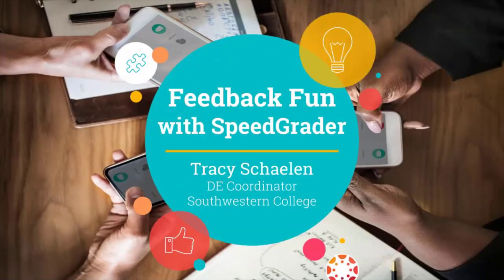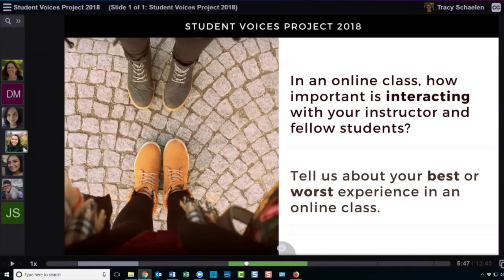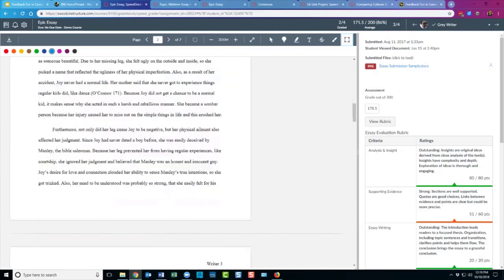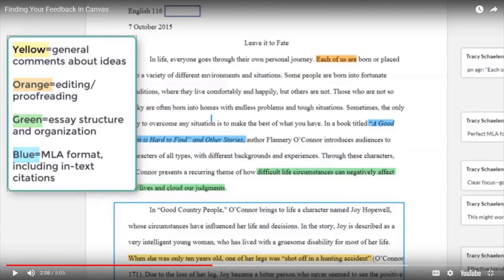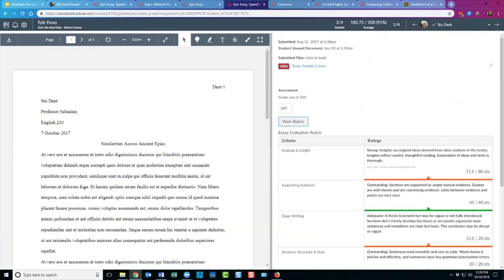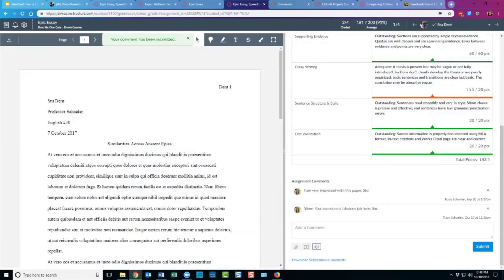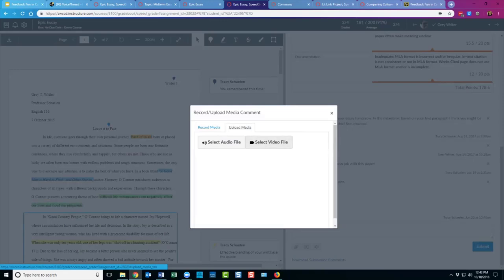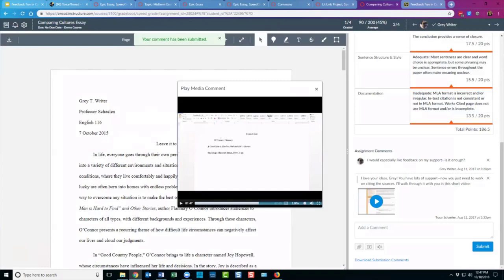Feedback Fun with SpeedGrader, Fall 2018 DE@SWC Webinar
Learn how you can use SpeedGrader to boost regular effective contact and give students rich, detailed feedback they can use to improve.